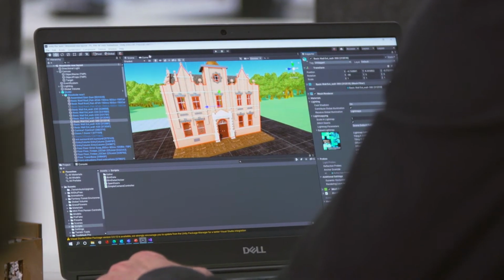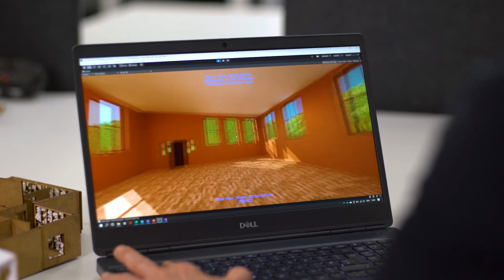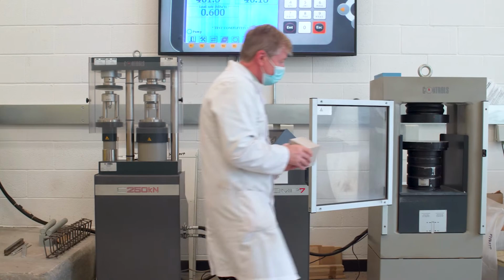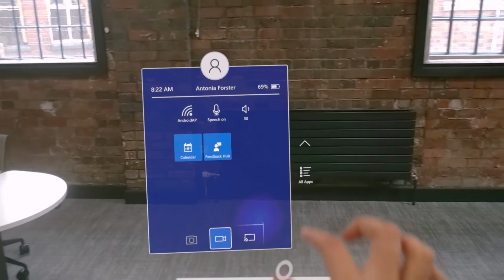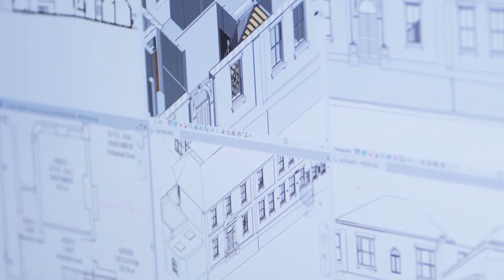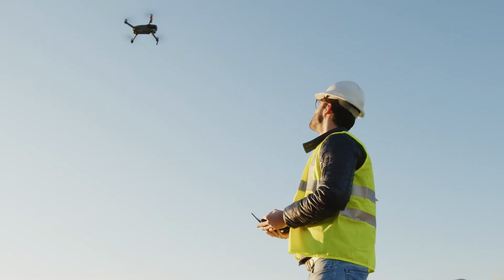Where it’s AT | Future | Architectural Technology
David Heesom FCIAT describes how Architectural Technology is taught and the future utilising technologies which are becoming readily available.